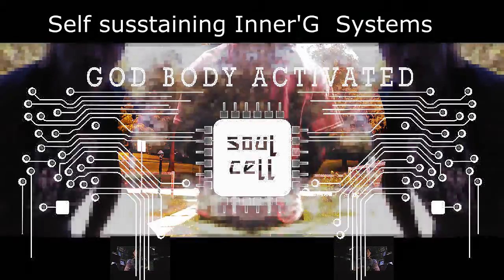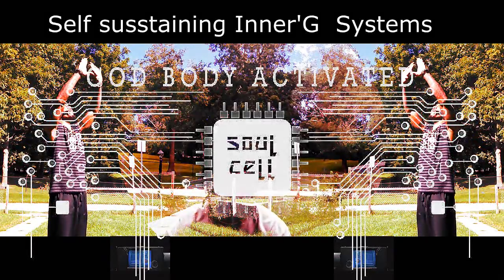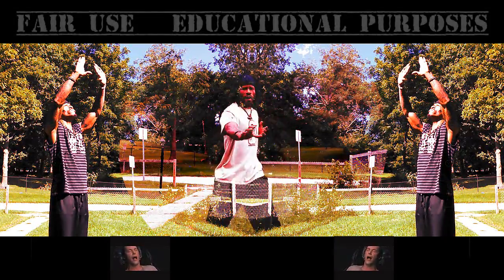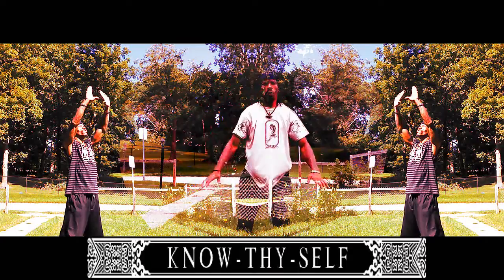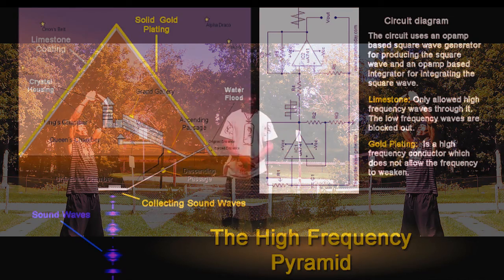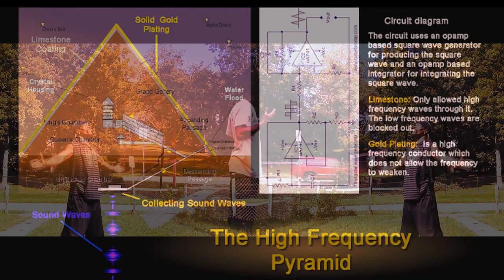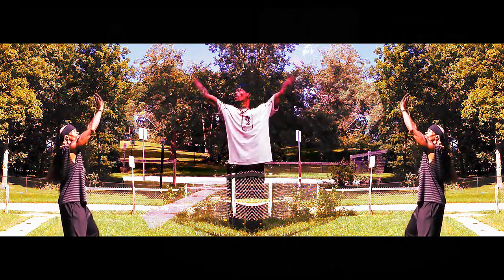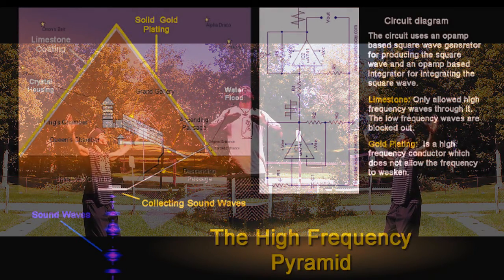[ A hieroglyph ] // But WHO will get this Riddel ?//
I will be adding the clips and links soon--- just needed to get this out...